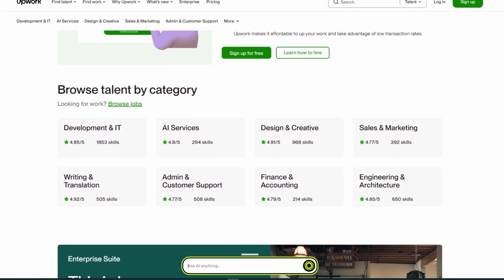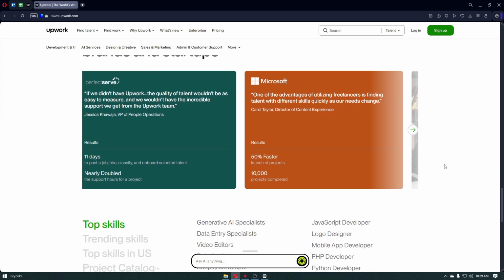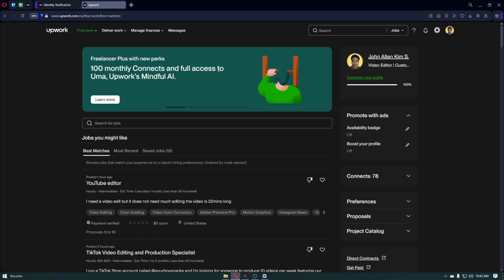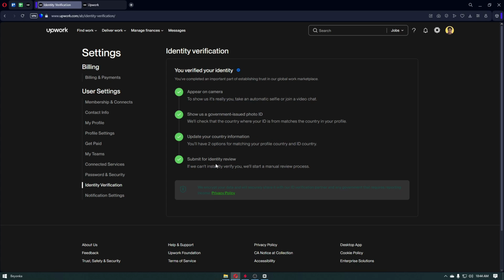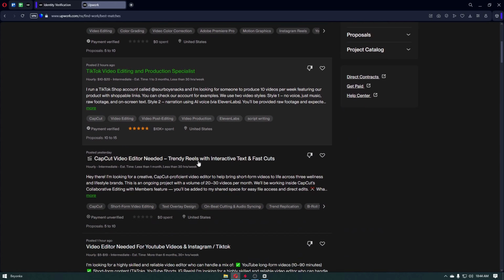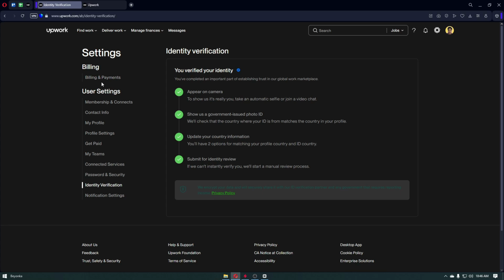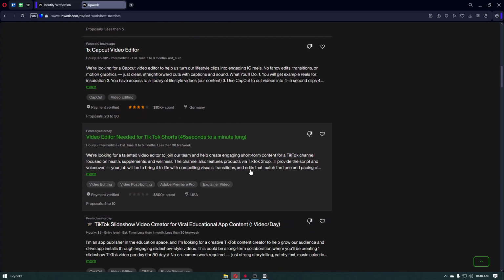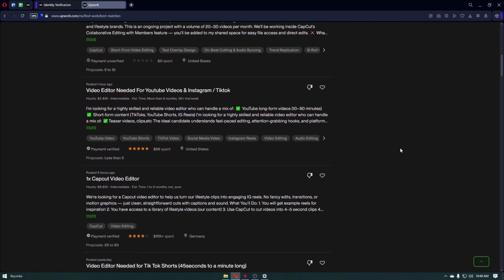NEW! How to Verify Your Upwork Account in 2025 ✅ | Step-by-Step Upwork Verification Guide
Looking to verify your Upwork account in 2025? In this tutorial, I’ll walk you through the entire Upwork verification process to get your account approved quickly and start working with clients. Learn how to upload your documents, complete ID verification, and ensure your profile is ready for job opportunities.
✅ What You’ll Learn in This Upwork Verification Guide:
📄 How to upload and verify your identification documents
🛂 Completing the Upwork video verification step
✅ How to ensure your profile is 100% complete before verification
🔒 Tips to avoid common verification issues
⏳ Timestamps & Video Chapters:
0:00 Intro – Why Verify Your Upwork Account in 2025
0:45 How to Start the Upwork Verification Process
1:30 Uploading Your ID and Proof of Identity
2:40 Completing the Video Verification on Upwork
4:00 How to Make Sure Your Profile Is Ready for Clients
5:20 Troubleshooting Common Verification Problems
6:30 Final Steps: How to Check Your Verification Status
🔥 Why Watch This Upwork Account Verification Tutorial?
✅ Ensure your account is fully verified and ready to accept job invitations
✅ Avoid delays and common mistakes during the verification process
✅ Get approved faster and start applying for freelance work on Upwork
✅ Freelancers new to Upwork looking to get verified
✅ Anyone having trouble with Upwork verification
✅ Professionals who want to start working on Upwork immediately
✅ New users who want to ensure their profile is top-notch for clients
📢 Follow me for more freelance tutorials and tips!